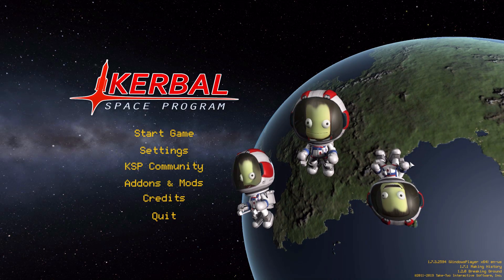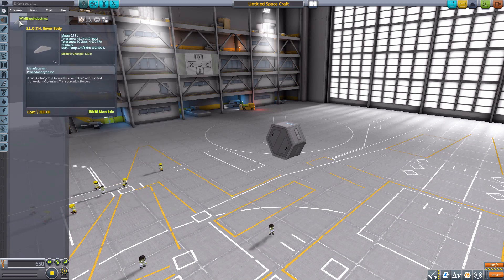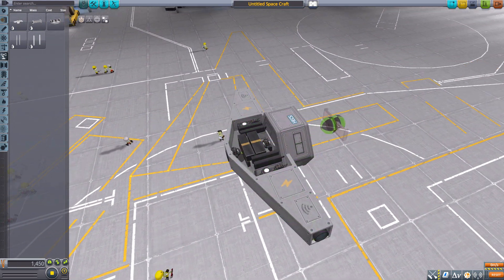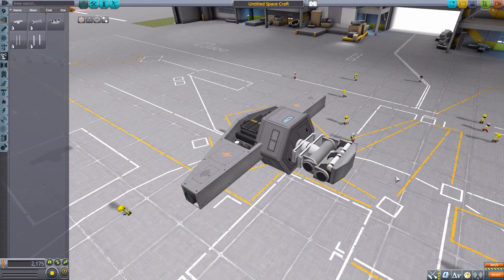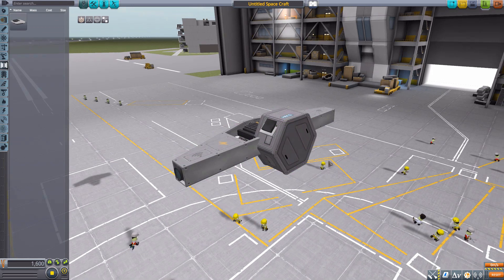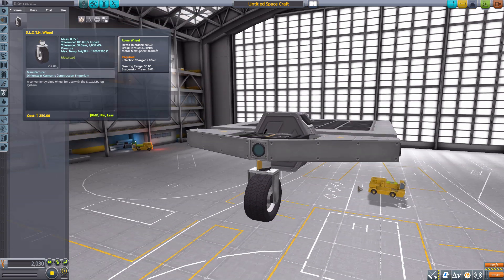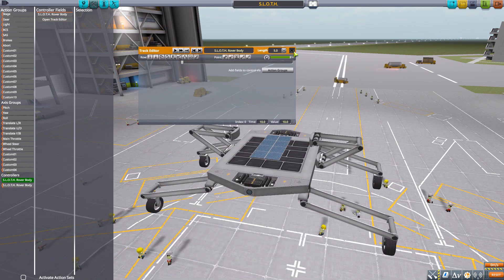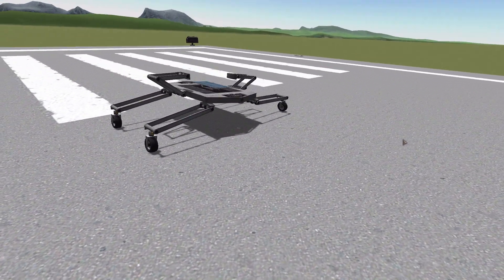KSP Mods - S.L.O.T.H.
In this episode I mess around with the S.L.O.T.H. mod which adds into the game a few new parts to build cargo robots.